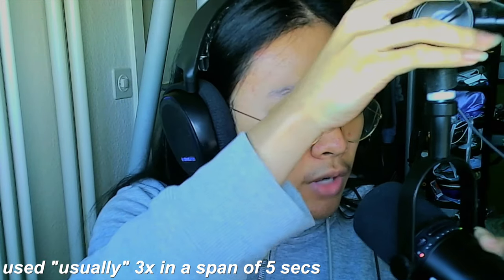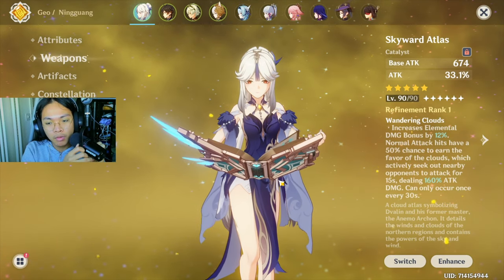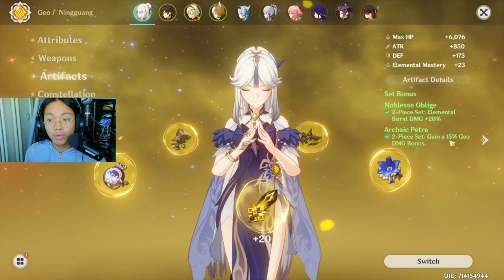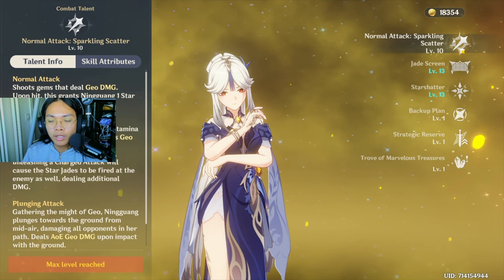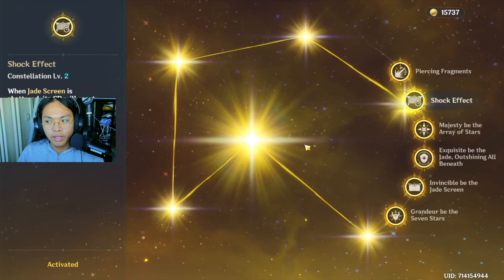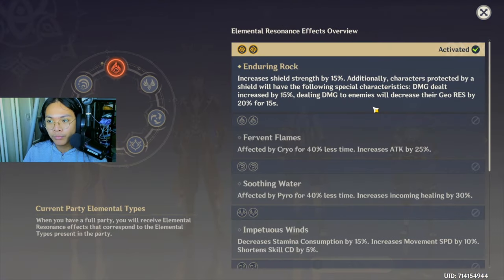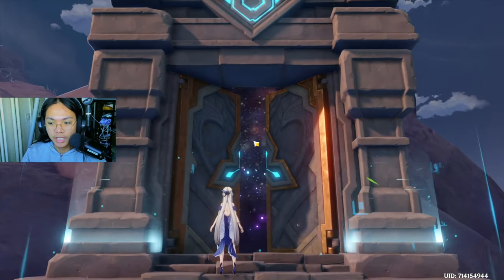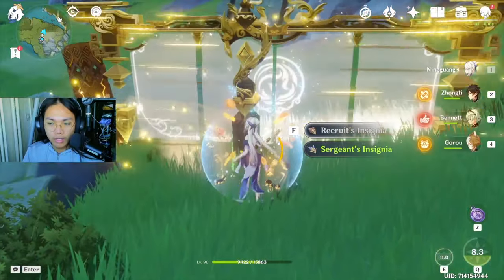how i built my ningguang - best DPS build, gameplay tips, teams and showcase! | genshin impact 2.5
this isnt my usual type of content but i really wanted to dip my toes into this so if u liked it make sure to leave a thumbs up and subscribe so i can know that yall like this type of content!

YesStyle (Korean Beauty and Fashion Online Store)